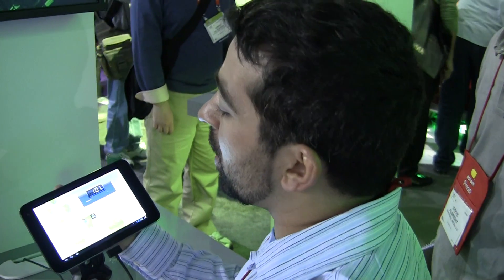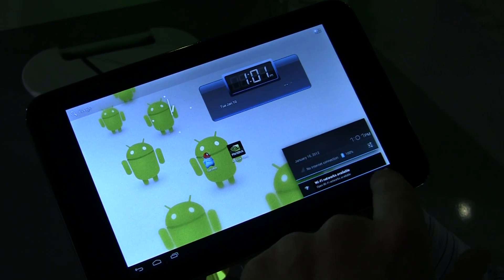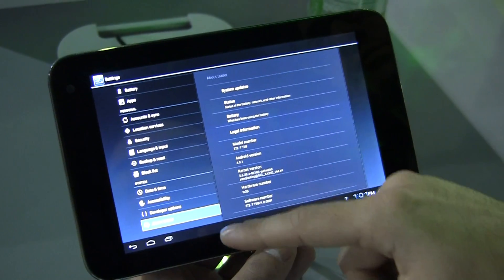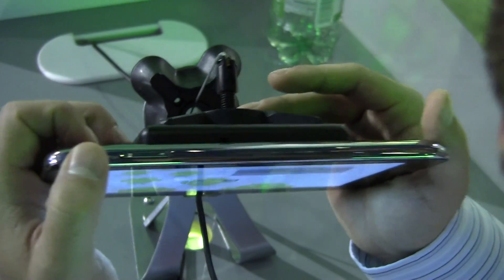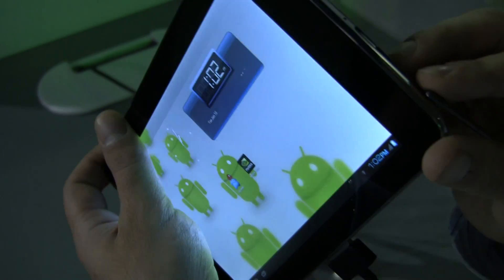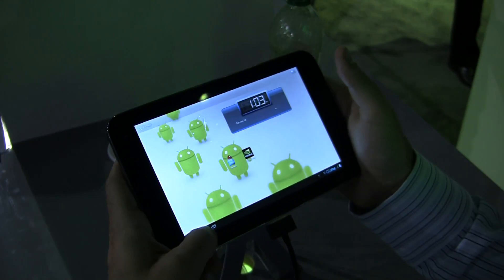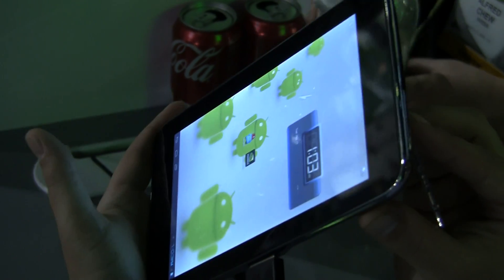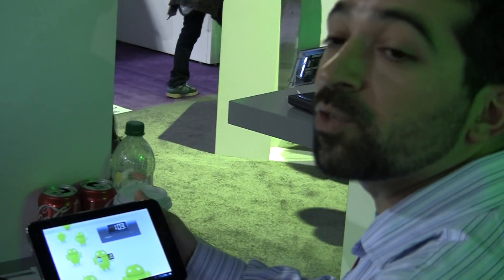ZTE 7-inch Tablet with Quad-Core Tegra 3, Android 4.0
At CES 2012, we got a look at the NVIDIA powered ZTE 7-inch Tablet with Quad-Core Tegra 3, Android 4.0